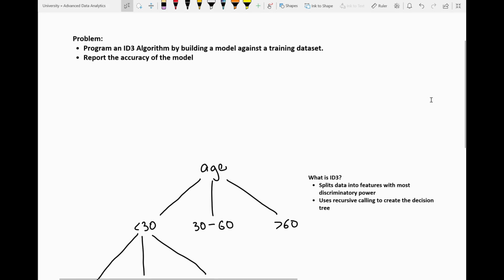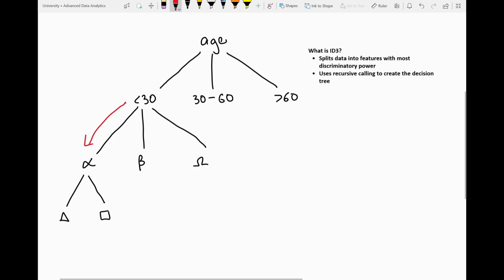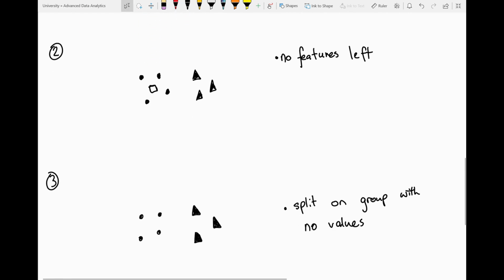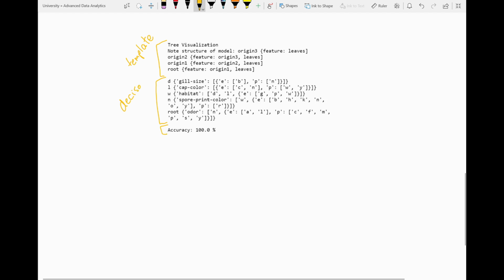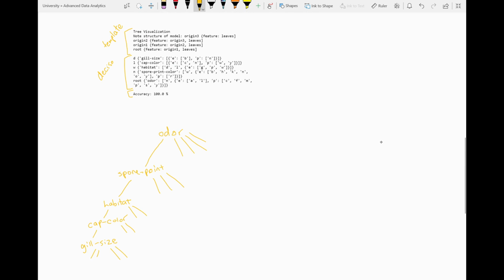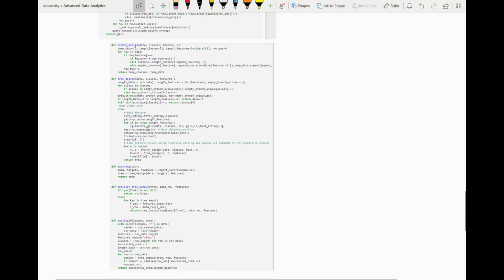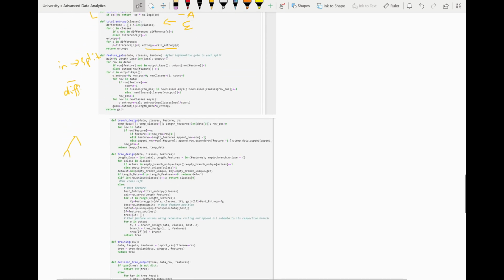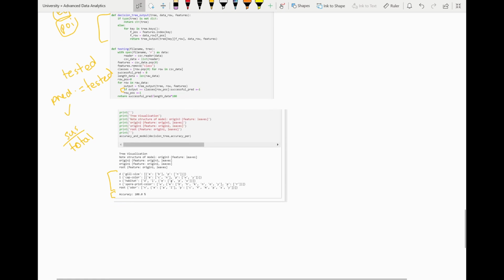ADA Assignment 2